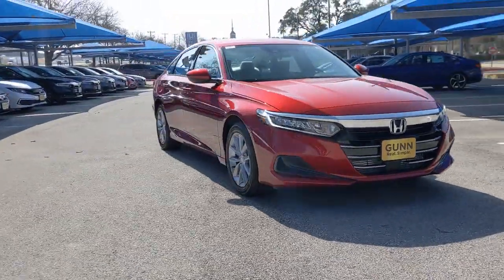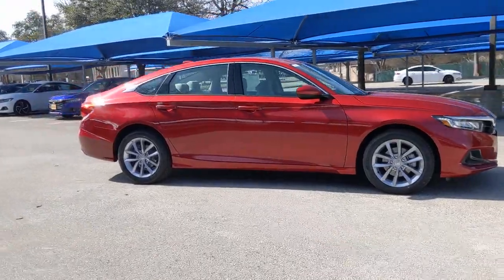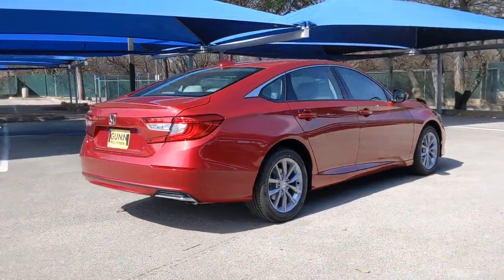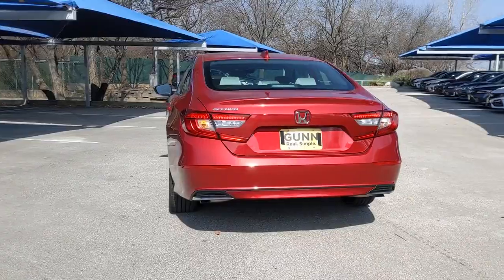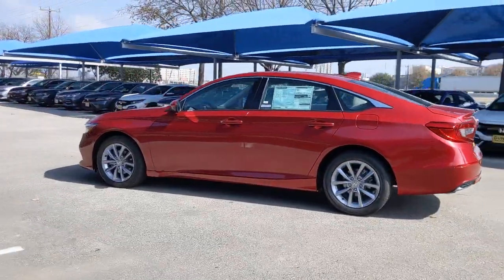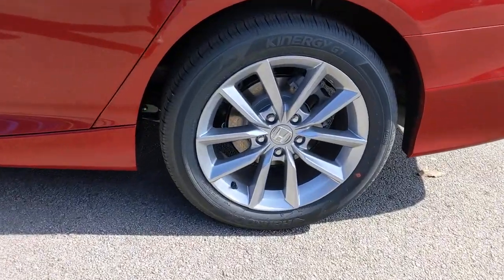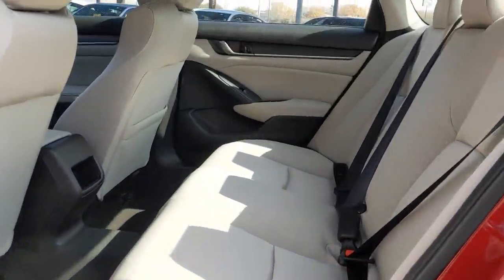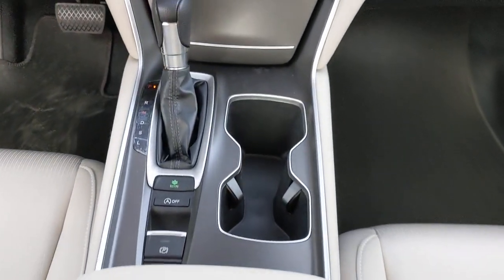2022 Honda Accord Sedan San Antonio, Austin, Houston, Boerne, Dallas, TX H220691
Radiant Red Metallic New 2022 Honda Accord Sedan available in San Antonio, Texas at Gunn Honda. Servicing the Austin, Houston, Boerne, Dallas area.
2022 Honda Accord Sedan LX - Stock#: H220691 - VIN#: 1HGCV1F19NA024465

Gunn Honda
14610 IH-10 W